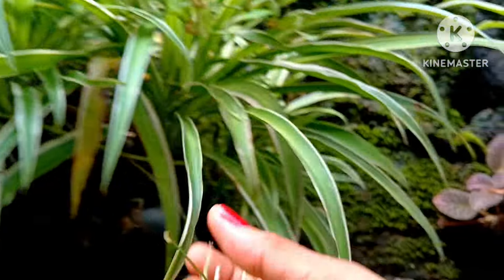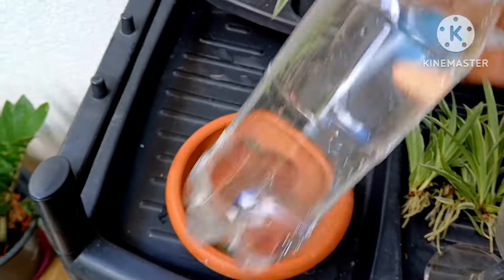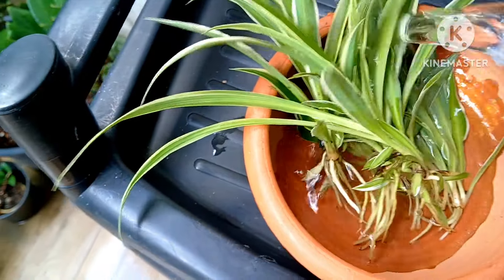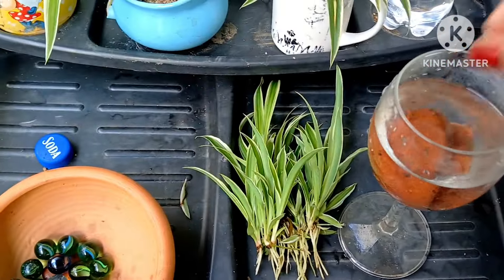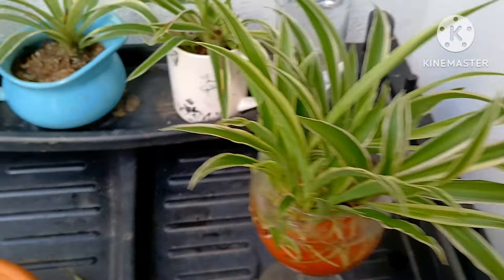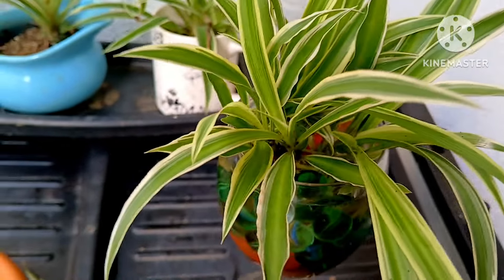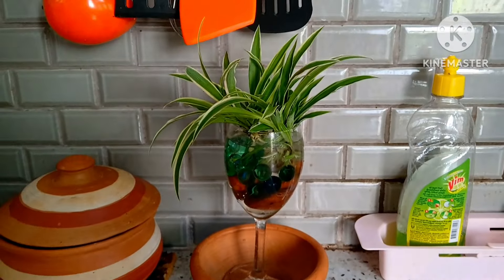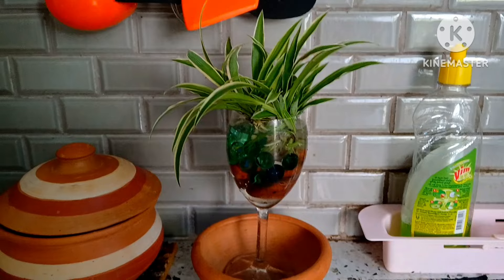Spider plant Propagation in Water. Spider plant Water propagation.